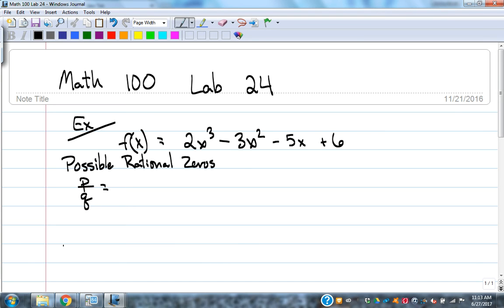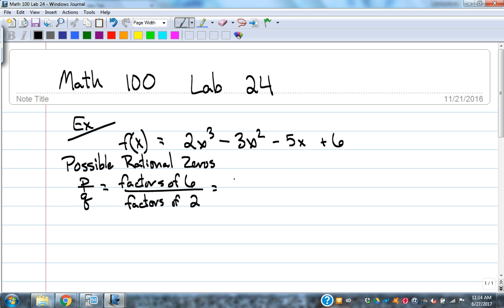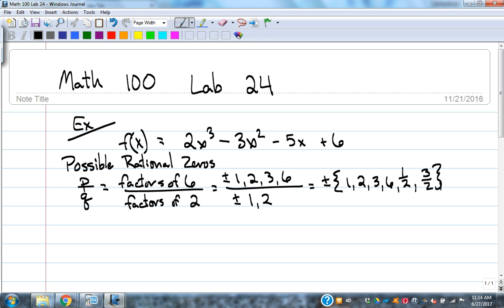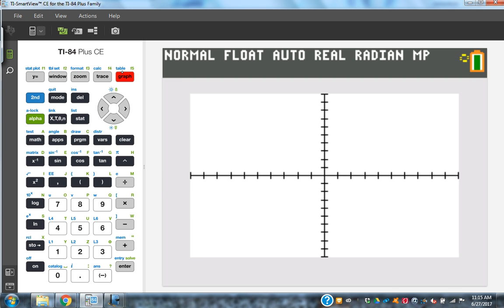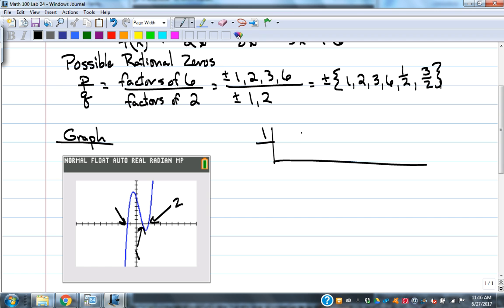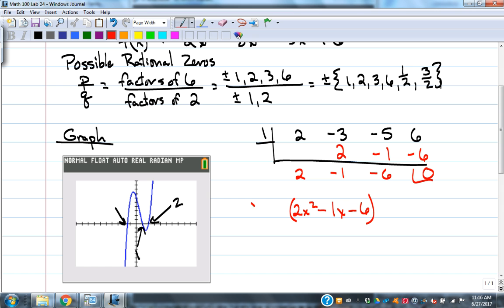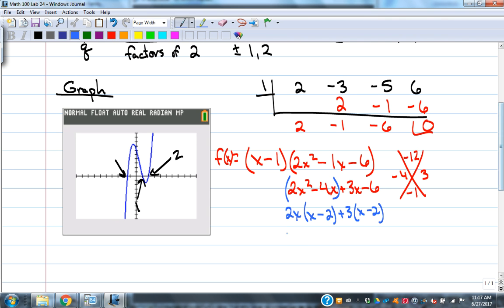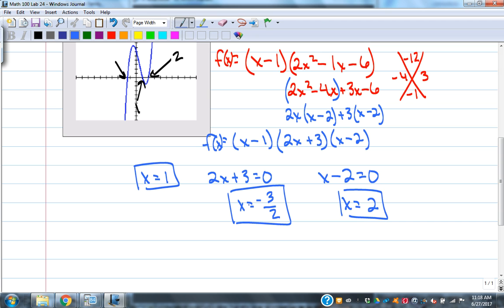Math 100 Lab 24